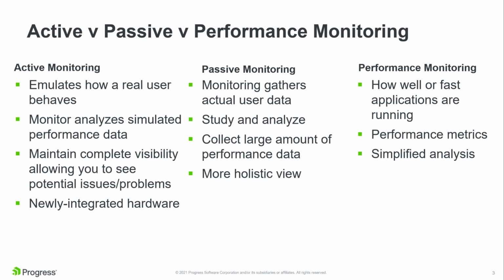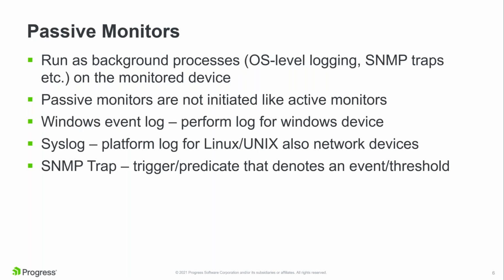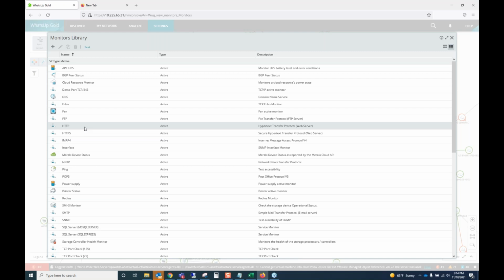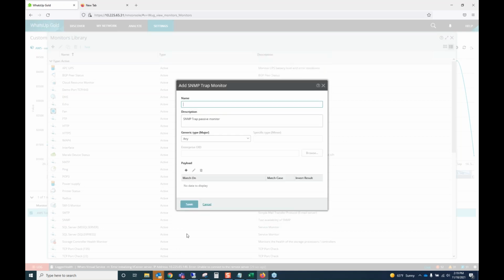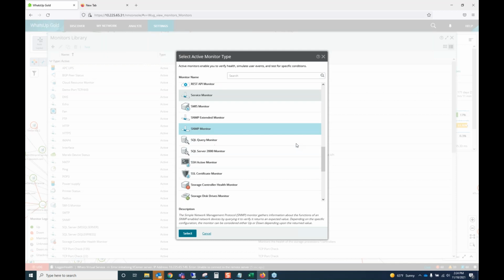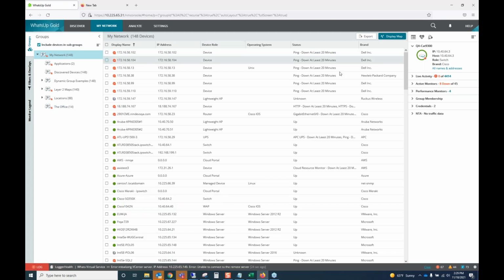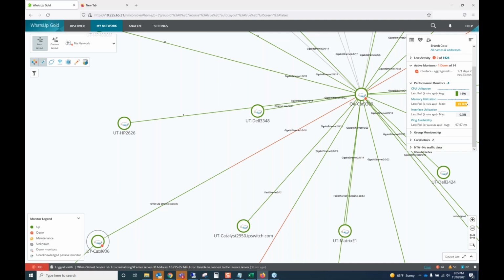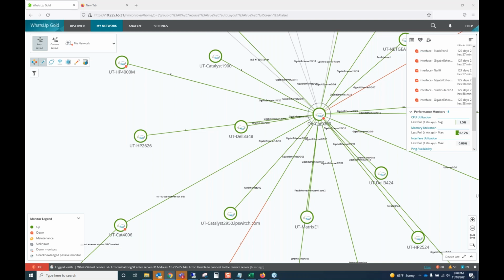Best Practice Series: Monitors in WhatsUp Gold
Your company’s day-to-day operations depend heavily on network performance. Customers, employees, senior executives and business partners need fast access to applications, services and data. Your current network monitoring solution relies on different methods to determine the performance of your network. These methods — often referred to as active monitors, passive monitors and performance monitors — give you a holistic view of your network at a glance.

In this webinar, WhatsUp Gold experts Mark Towler and Mark Singh will walk you through:

The importance of active monitors and how to verify health, simulate user events, and test specific conditions.

How to use passive monitors to listen for alerts from monitored devices.

Use performance monitors to return health and performance metrics.